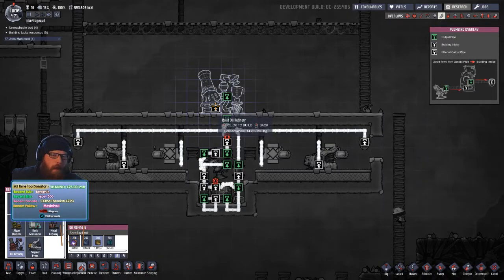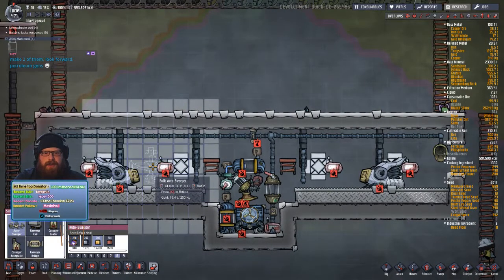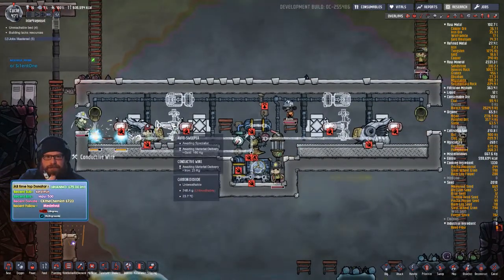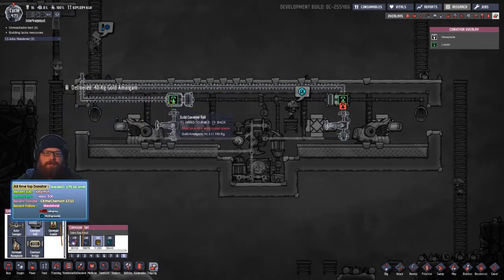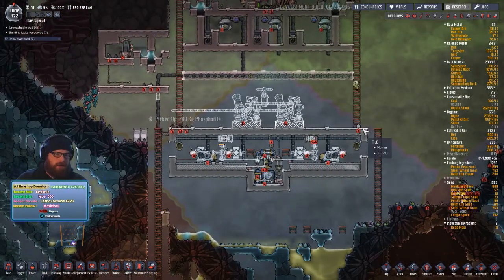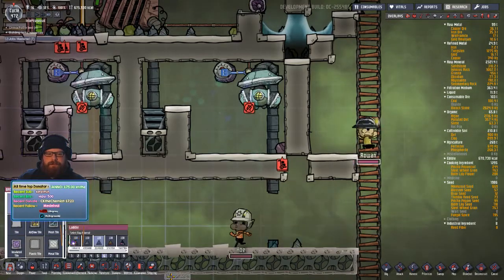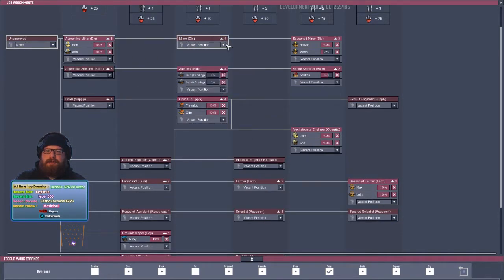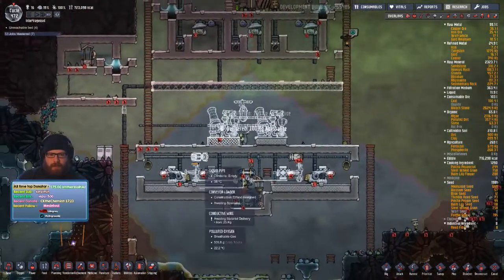OCCUPATIONAL UPGRADE - FRESH PLAYTHROUGH #109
We're back on the Occupational Upgrade, continuing our playthough, and this time :

Today we need to hurtle ourselves towards a big old plastic set-up, complete with cooling, automation and ideally conveyors... This could take some time.

We also need to cap our freshly found steam geyser, and hopefully start stockpiling some precious, toasty hot water ;)